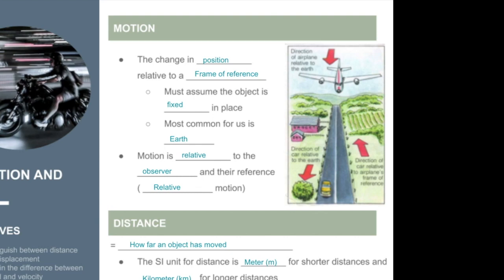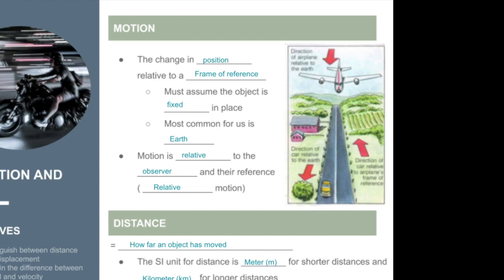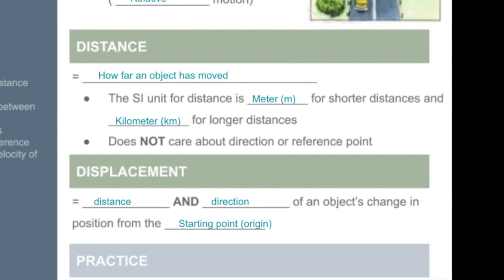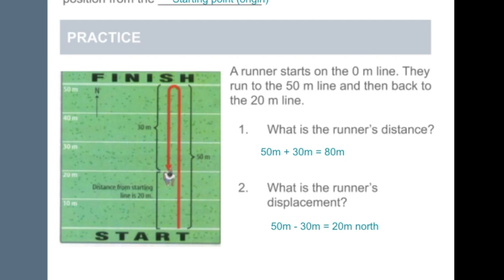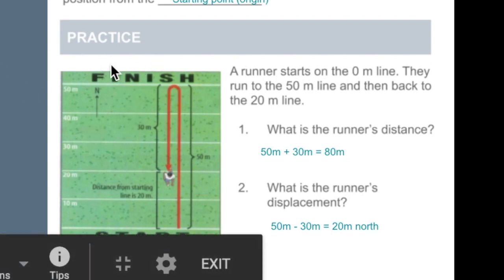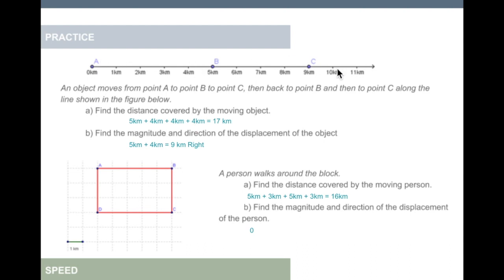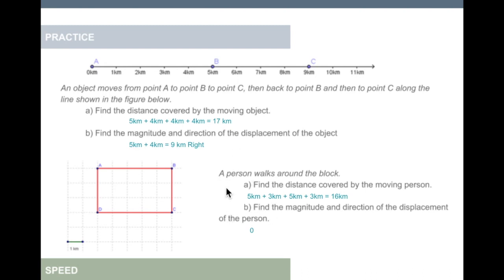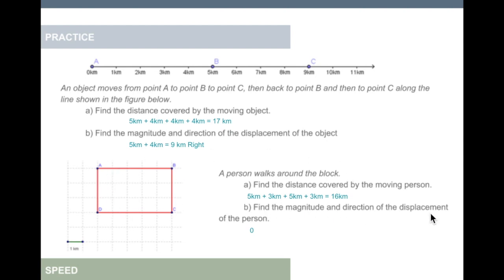PS Notes: Distance & Displacement